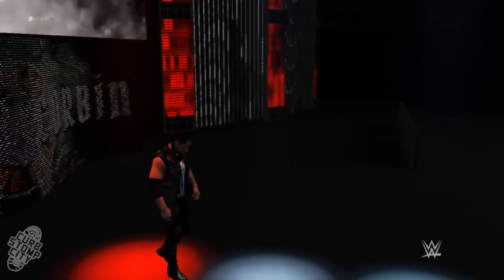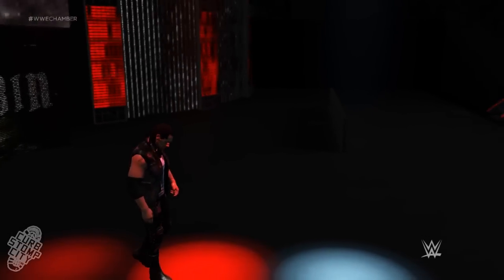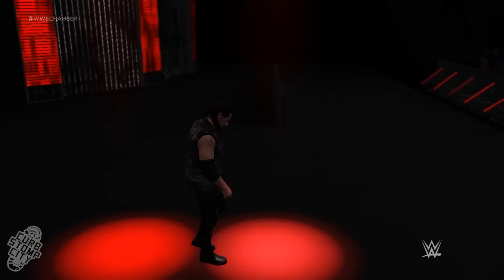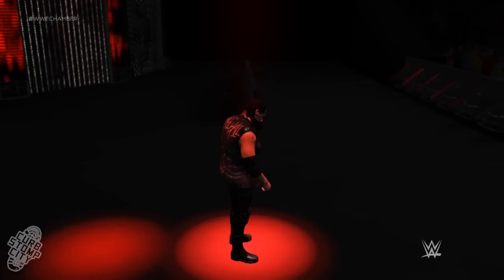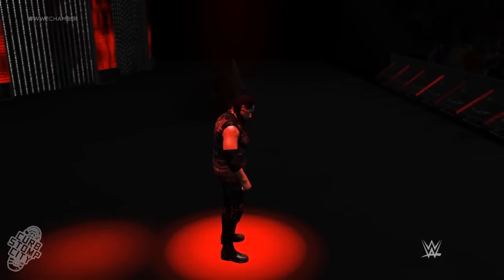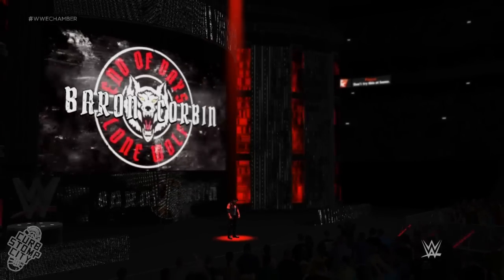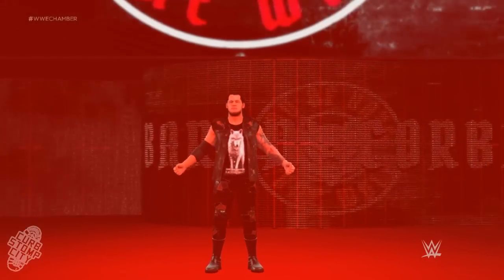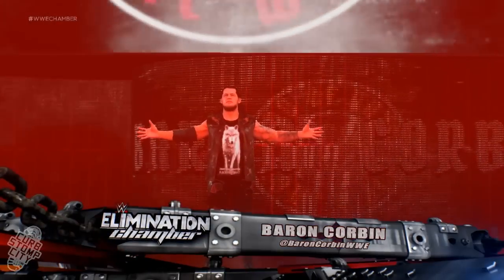WWE 2K17 PC MOD - Baron Corbin - Updated T-Shirt (Entrance)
*Please do not make showcase videos of this mod*
►To install, copy the files to Steam\steamapps\common\WWE2K17\pac\ch

►If you experience a crash, copy this file to your WWE 2K17 folder and replace